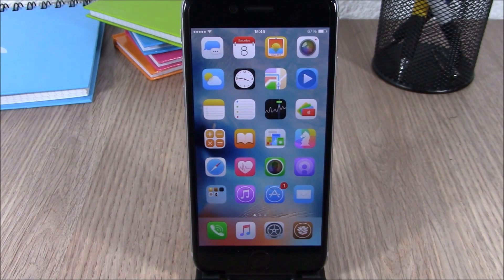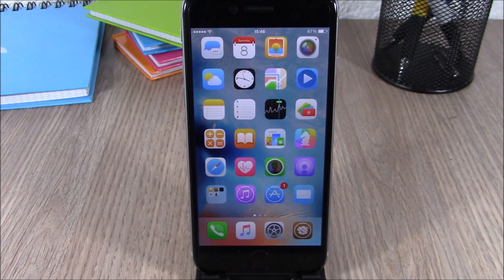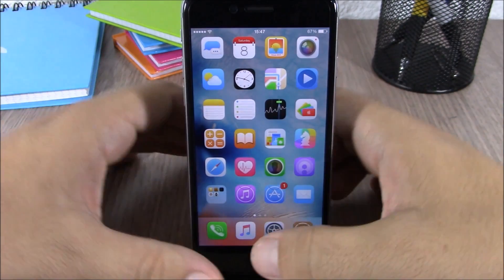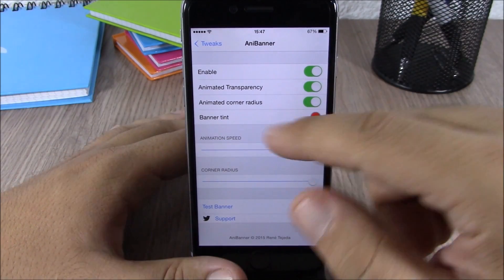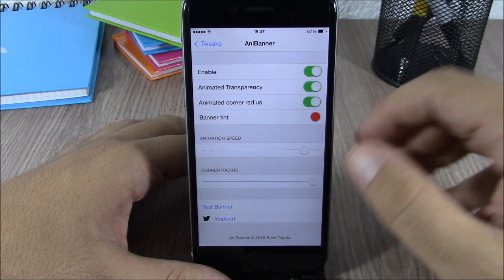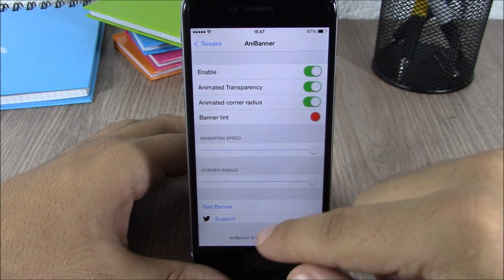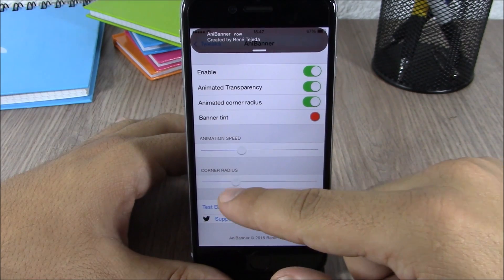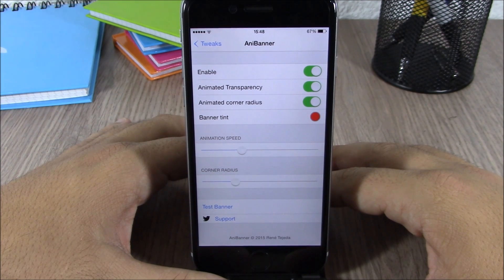AniBanner - iOS 8 - 8.4 Jailbreak Cydia Tweak